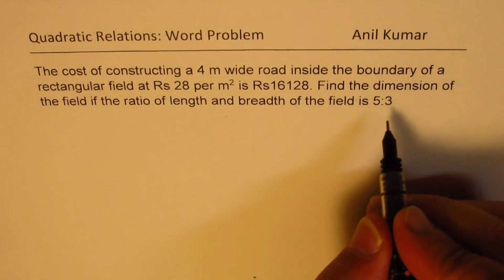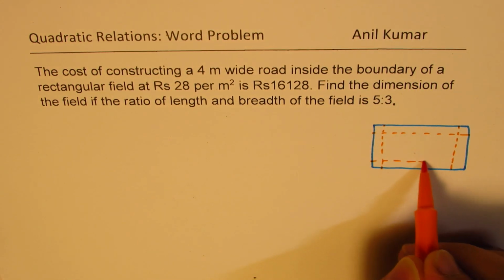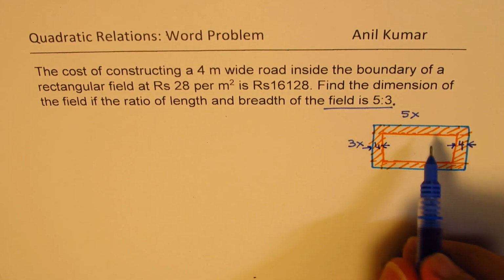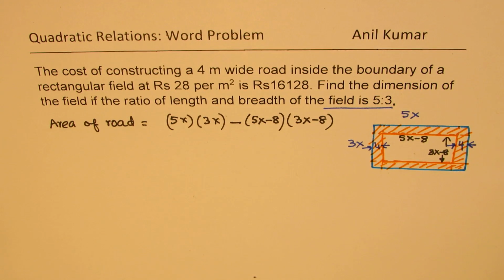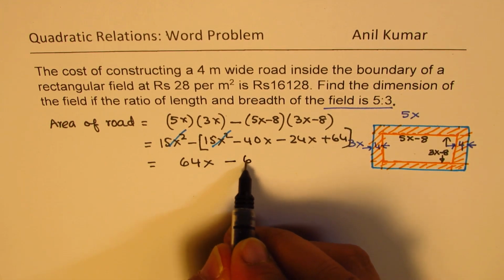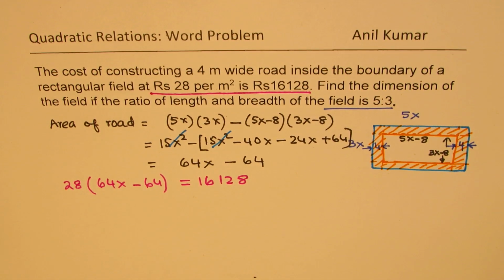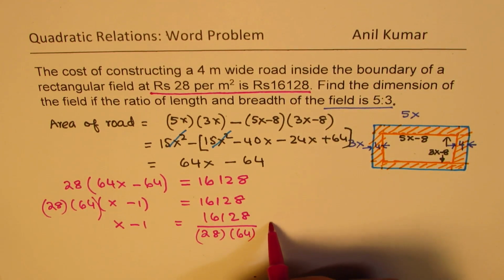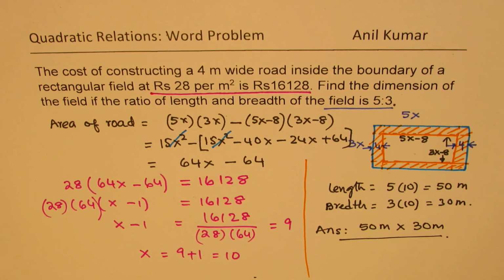Find Dimensions of Rectangular plot in Ratio 5 to 3 for construction 4 m road